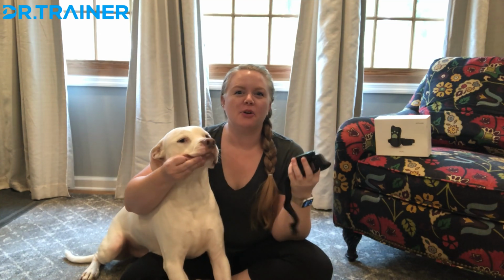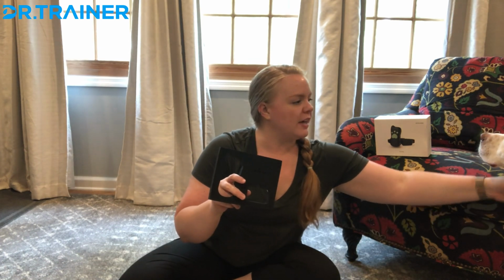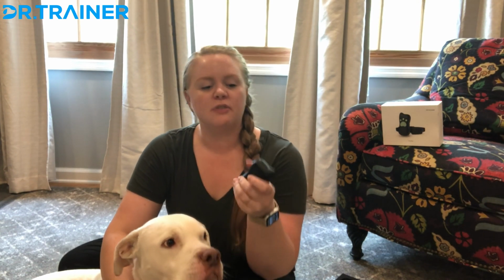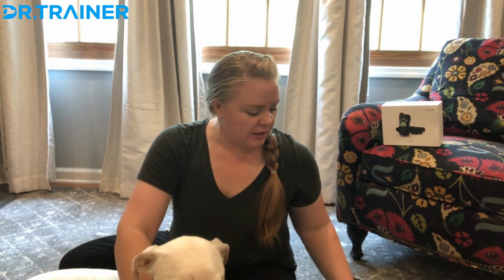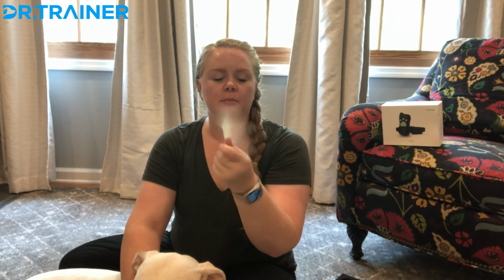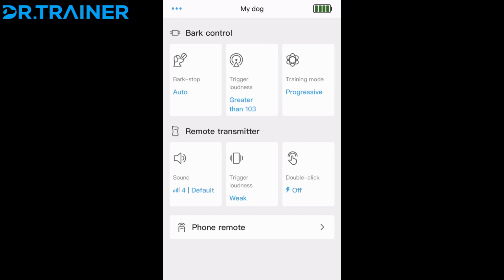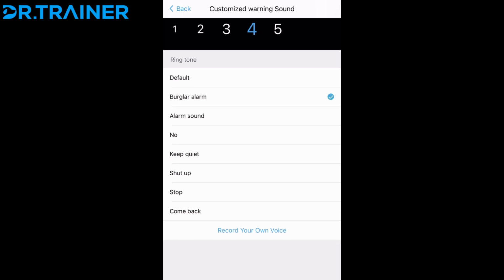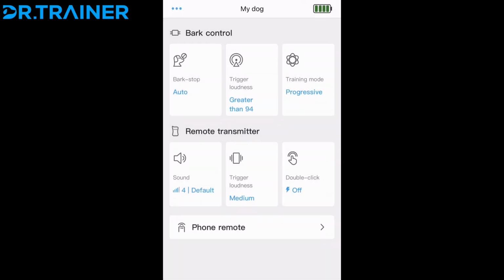Dr.Trainer T1sPro Dog Training Collar & Bark Collar (2-in-1)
🐾【2-in-1 Remote Dog Training Collar & Bark Collar】
🐾【Free Combination Dog Training Collar - Multiple Training Modes】
🐾【3 Ways To Training Your Dogs - Remote 3000FT Range & Smartphone APP & Watch Control】
🐾【Highest IPX7 Waterproof Technologyol】
🐾 【45Min Quick Charge & Longer Battery Life & Power save】
🐾【Custom Sound】